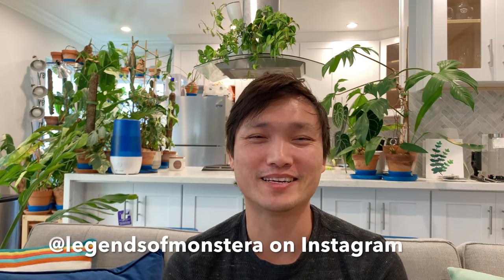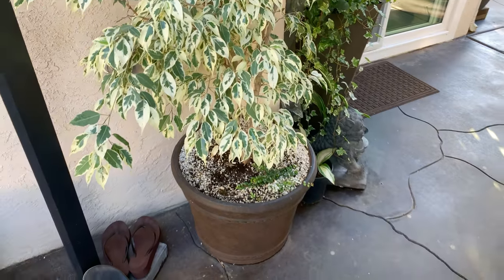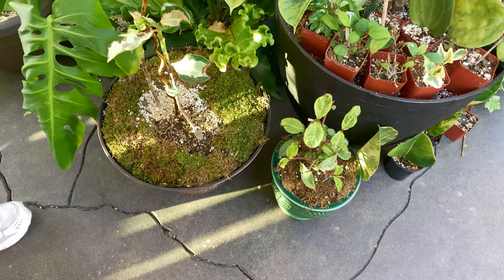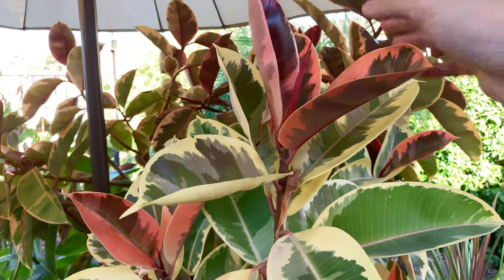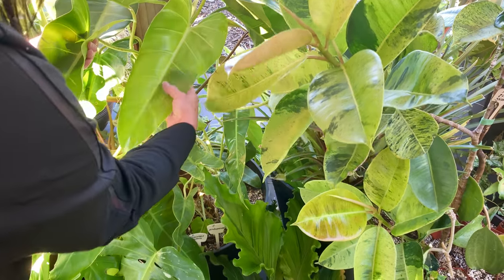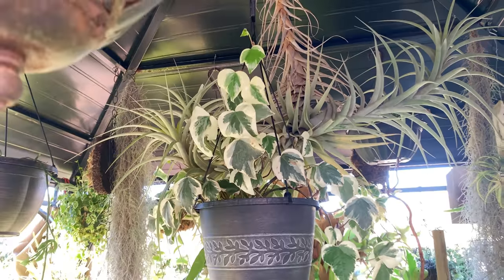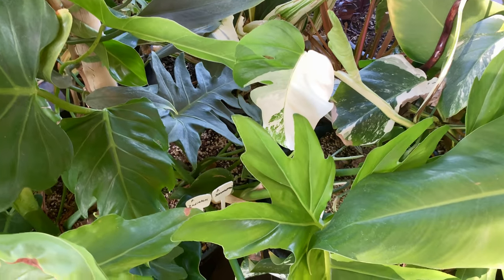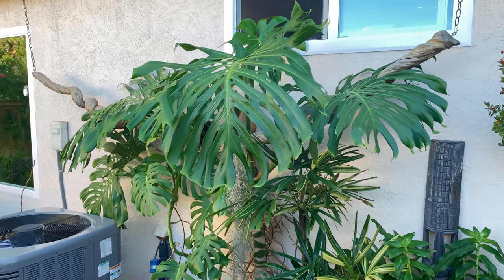The Crazy Backyard Episode | Rare Plant Tour | Collector-Seller Series P11 | Ep 60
I visited Socaltropics (on Instagram and eBay), a husband and wife duo with 17 years plant experience in San Diego, California. They have been collecting, growing, propagating, and selling houseplants for 17 years and have a rare plant collection that will blow your mind, especially their variegated monstera species. Even more impressive is their practical, economical, and minimalist approach to plants and plant care routine (plant care tips abound!).

LegendsofMonstera plant tshirts:
1. Node Mode
2. Plant Leaves
3. Plant Leaves Hoodie(!)
4. Plant Mom/Woman
5. Plant Dad/Man
6. Plant Dog
7. Plant Cat

Humidifiers:

1. [$$] Elechomes large top filling
2. [$$] LEVOIT large top filling
3. [$$] LEVOIT large bottom filling
4. [$] Homasy medium top filling

Pest control:

1. [$] Monterey LG6150 Insect Spray, 16 Ounce
2. [$$] General Hydroponics GH2045 AzaMax, 4 Ounce
3. [$$] Floramite Miticide / Spidercide (specifically for spider mites), 8 Ounce
4. [$] Spectracide 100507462 Immunox Multi Purpose Fungicide Spray Concentrate, 16 fl oz

Lighting:
1. [$$$] Small luxury hanging grow light by Soltech Solutions
2. [$$] Large grow light fixture by Sun Blaze
3. [$$] LED grow light bulb by Haus/Easy Bright
4. [$] 6500k 1400 lumen LED light bulbs
5. [$] Minimalist white floor lamp

Soil components:
1. [$] Hoffman horticultural perlite 18 quarts
2. [$$] Premium grade horticultural perlite
3. [$] Large coarse premium horticultural perlite
4. [$] Organic coarse horticultural perlight
5. [$] Super Moss organic sphagnum moss
6. [$] Super Moss organic bark

Support:
1. Mosser Lee ML1010H Totem Pole Plant Support, 24"
2. MUDNRRY 328ft (100m) Twist Ties，Green Coated Garden Plant Ties with Cutter for Gardening and Office Organization, Home
3. VELCRO Brand 91384 ONE-WRAP Supports for Effective Growing | Strong Gardening Grips are Reusable and Adjustable Gentle Plant Ties, 45 ft x 1/2 in in, Green

4. Luster Leaf 858 Rapiclip Soft Wire Tie Light Duty, 32', Green